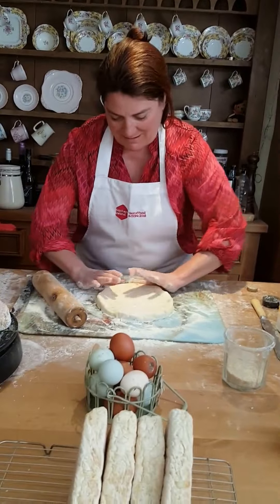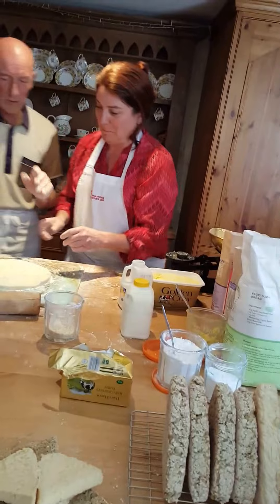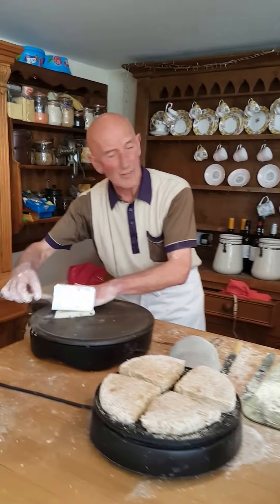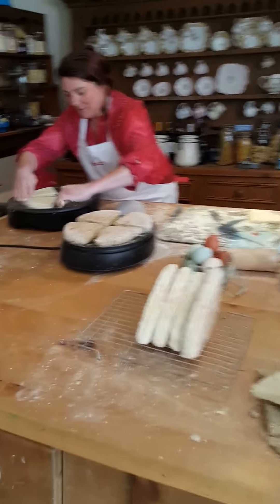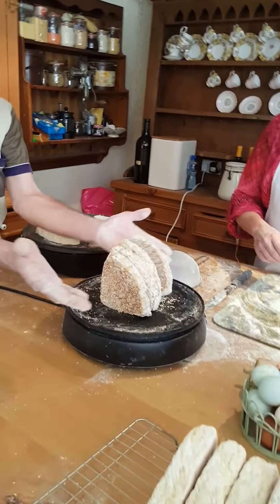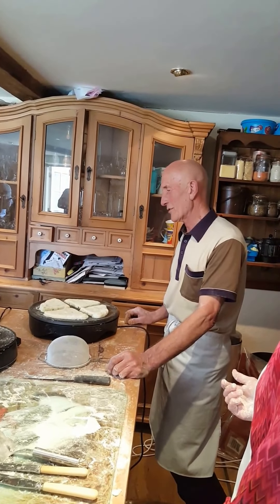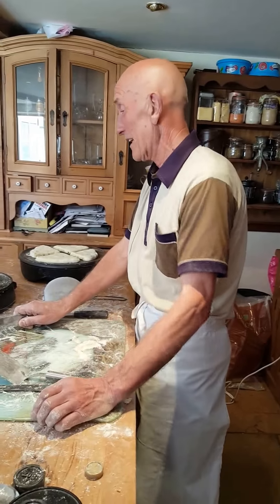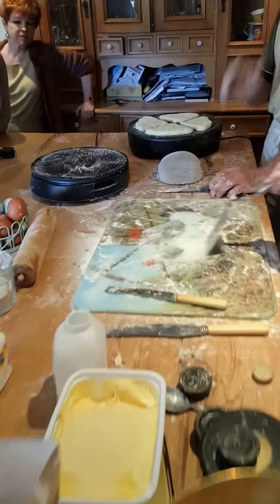Baking Traditional Irish Bread - NI Food Tours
An NI Food Tour with the locals! We are on the shores of Strangford Lough - an area of outstanding natural beauty in County Down.